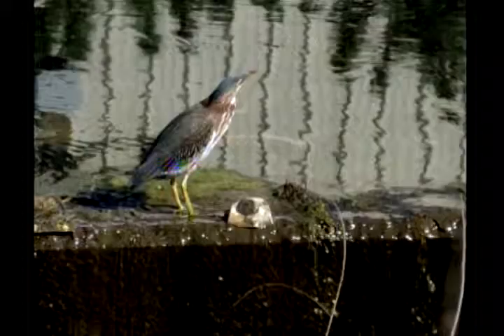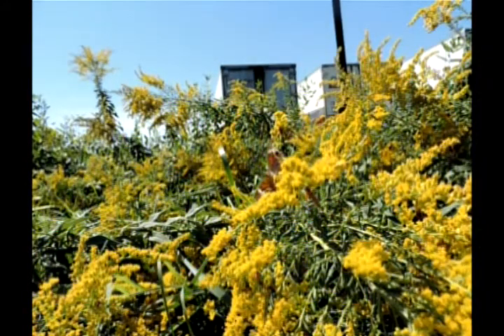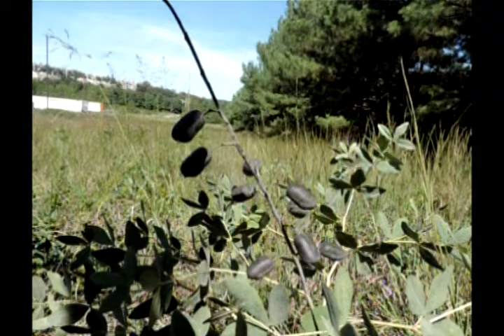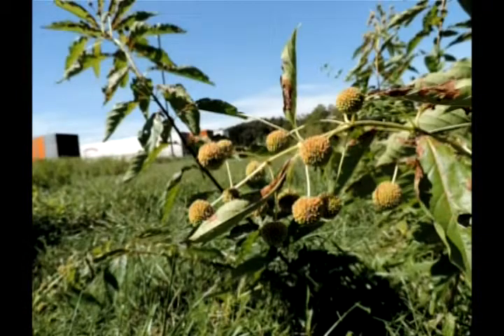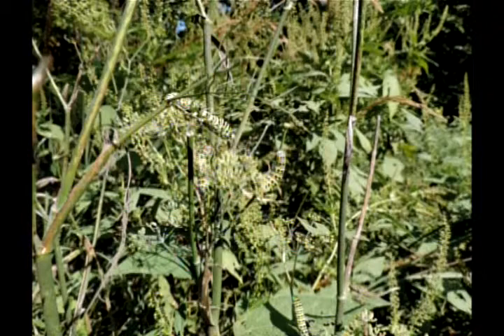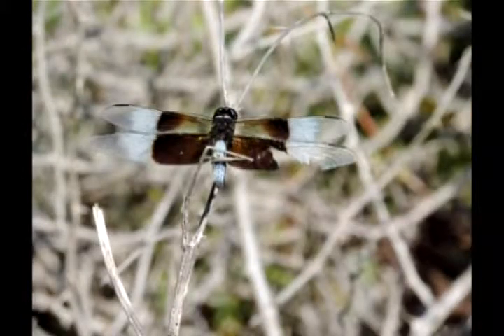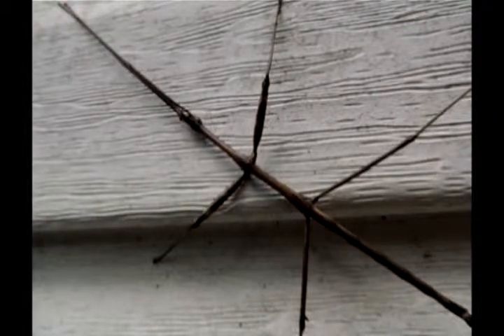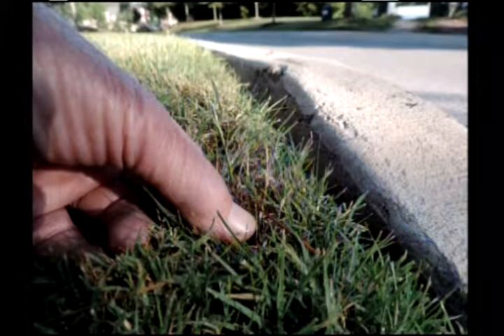Aubrey James Shepherd narrates slideshow 29 Sept 2014 at Fayetteville Public Access TV